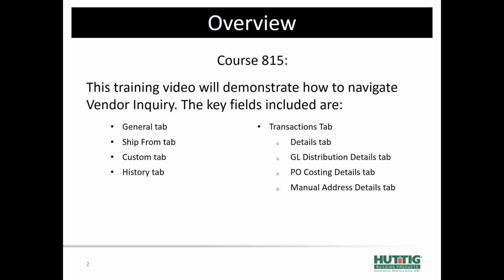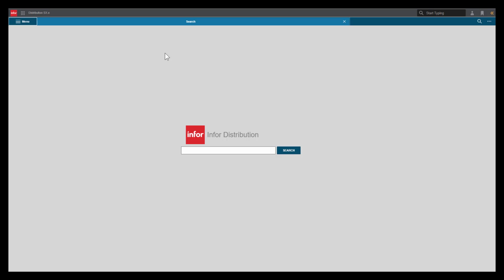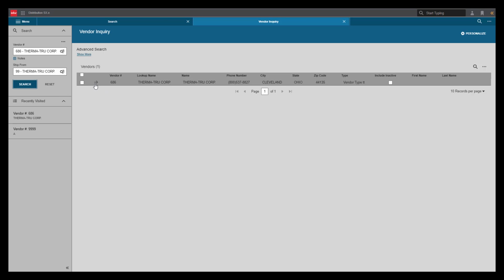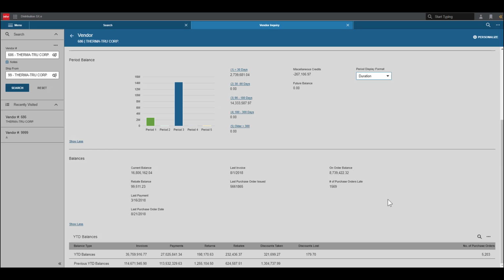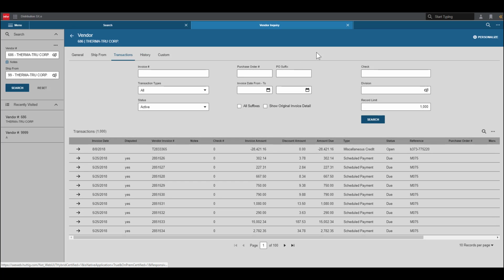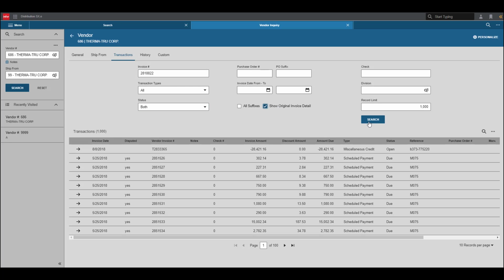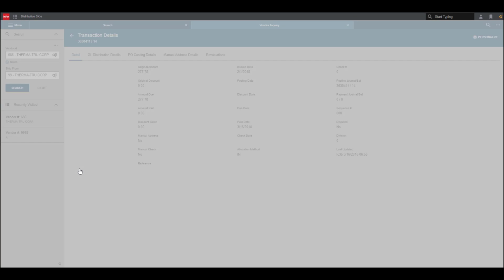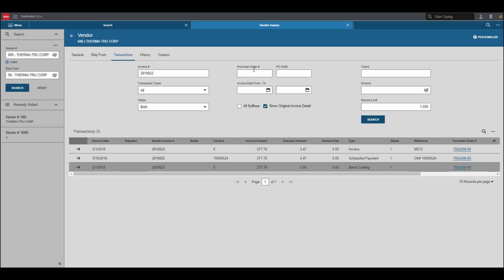Web 0815 Vendor Inquiry